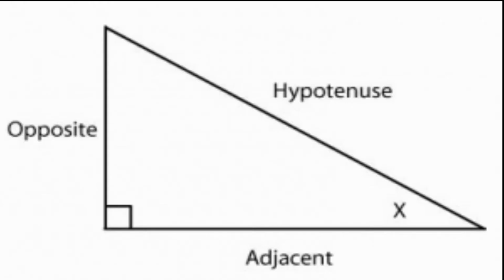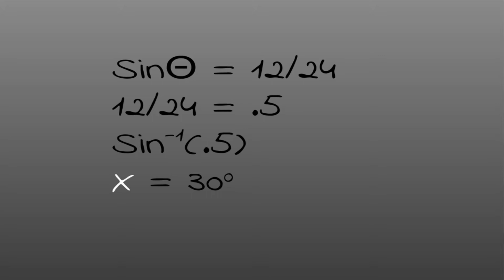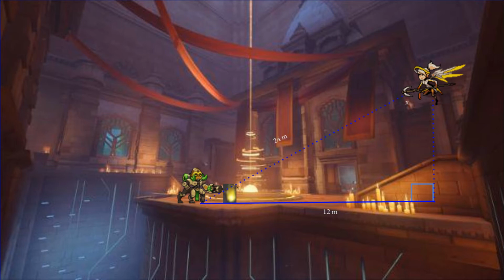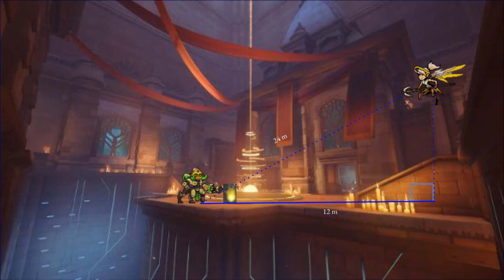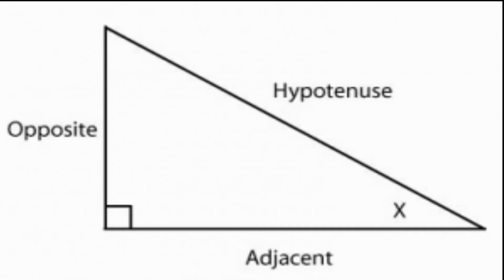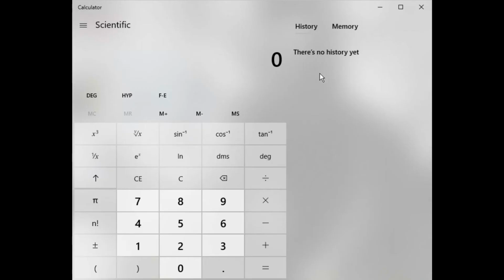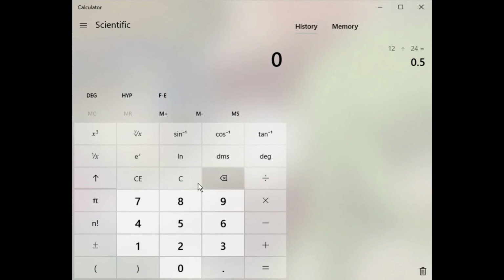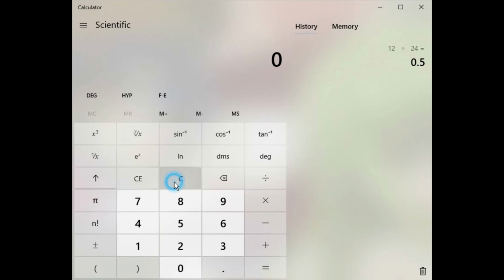Math Trig Project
This was made around December of 2018. I figured now would be a good time to upload it.